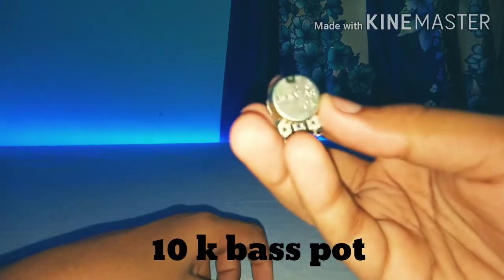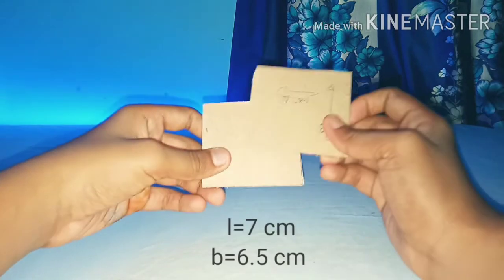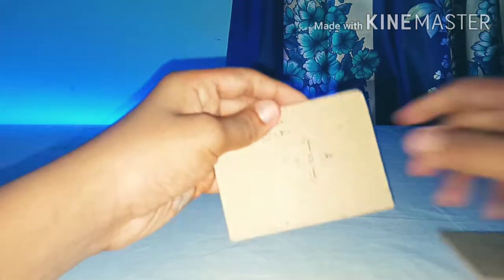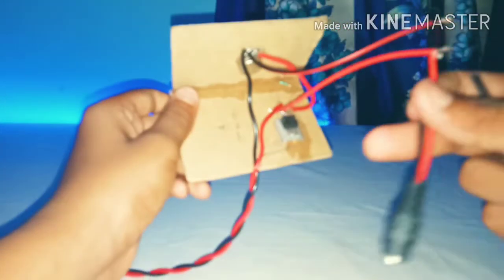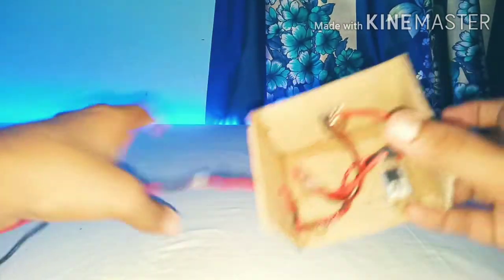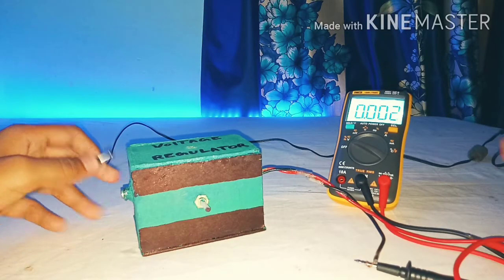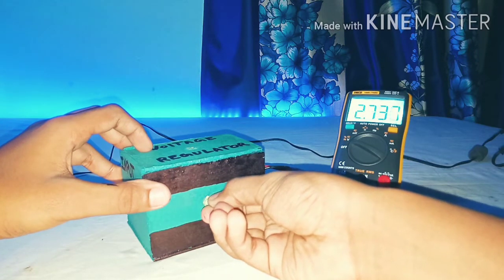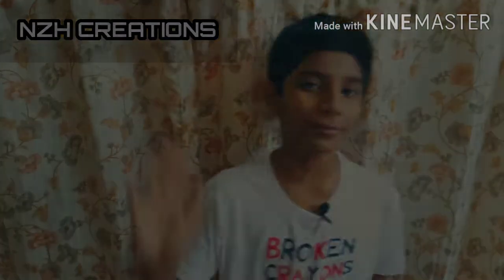How to make a voltage regulator /DIY Project voltage controller⚡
DIY How to build a voltage regulator/voltage controller.

how to make a voltage regulator for a solar panel,
how to make voltage regulator ic 7805,
how to make voltage regulator voltage controller,
how to make voltage regulator samar experiment,
how to make voltage regulator for motorcycle